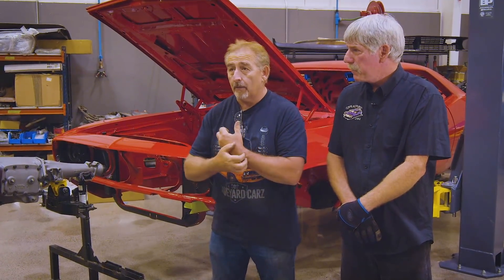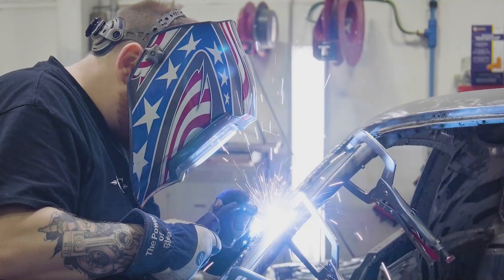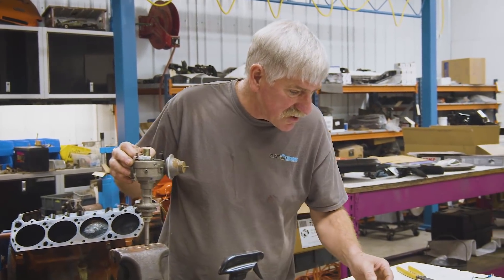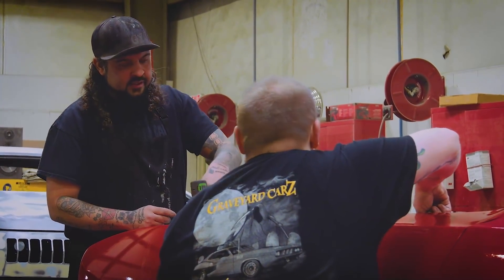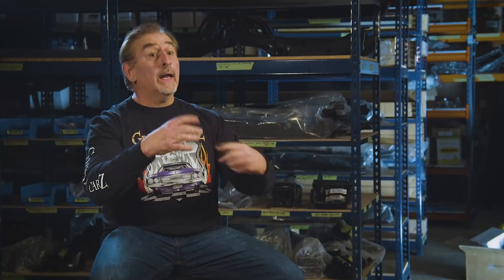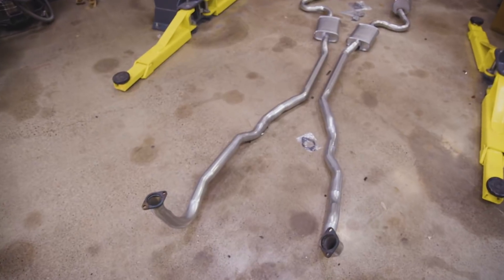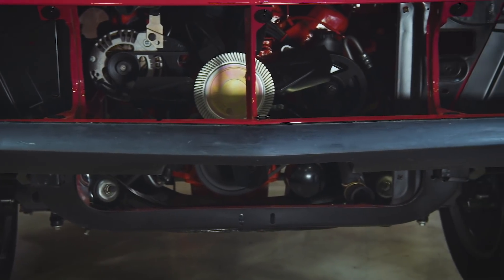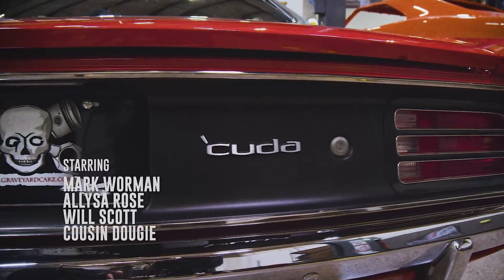DEEP DIVE INTO OPTIONS AVAILABLE: 1970 'CUDA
We look carefully at the multiple options available from the factory on the 1970 'Cuda. Plymouth Makes It!